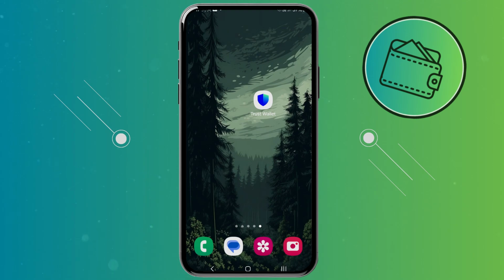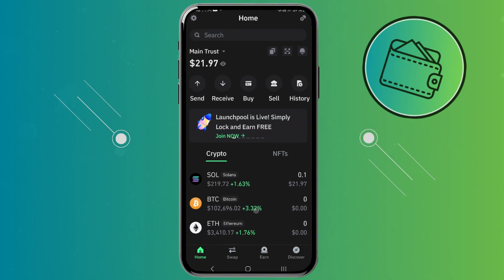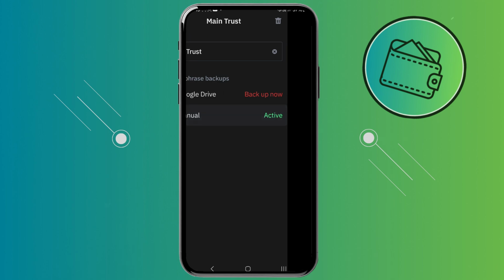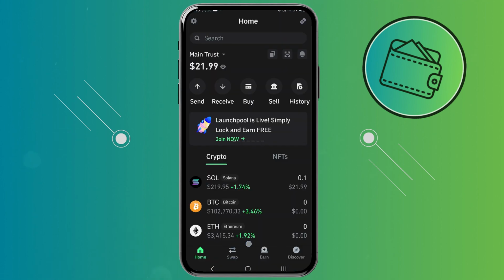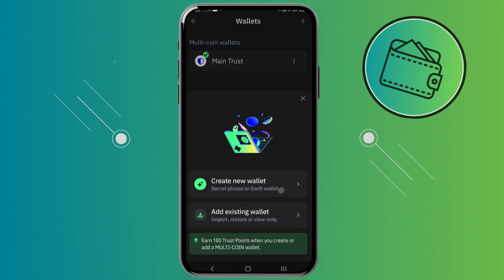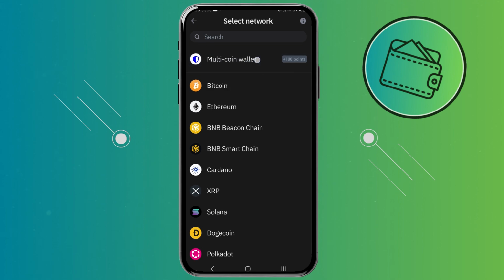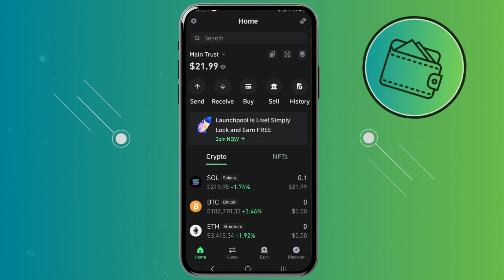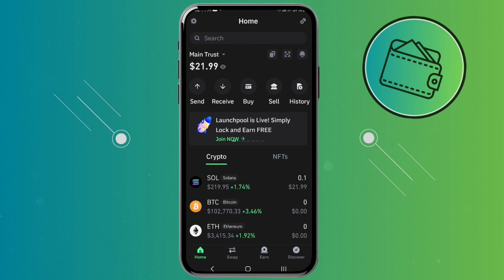How To Transfer Trust Wallet To Another Device- Transfer Trust Wallet To New Phone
How do I tansfer my trust wallet from PC to phone? In this video tutorial, I’ll show you how to transfer trust wallet from one device to another. Enjoy!